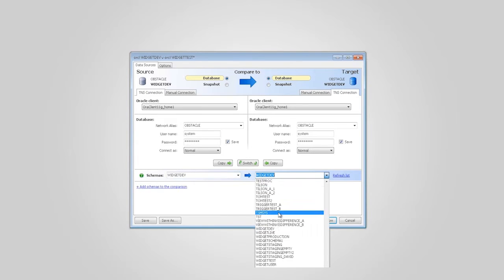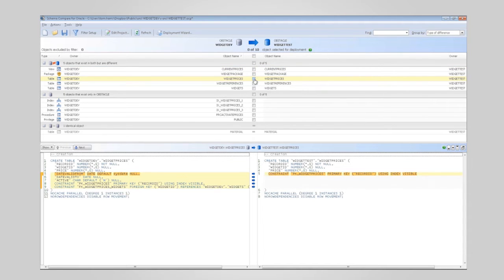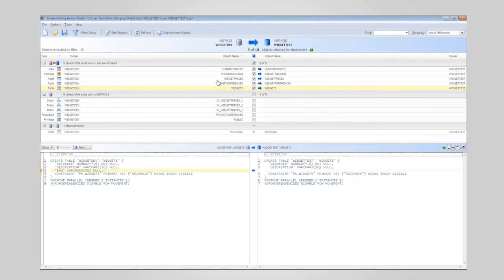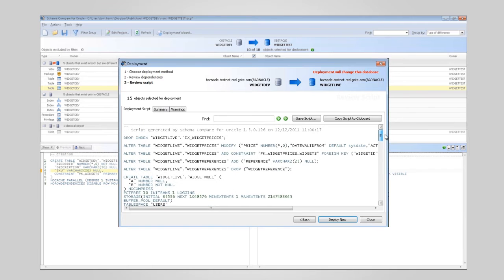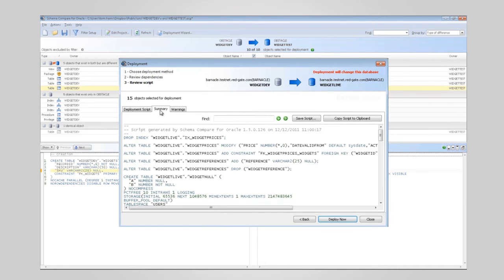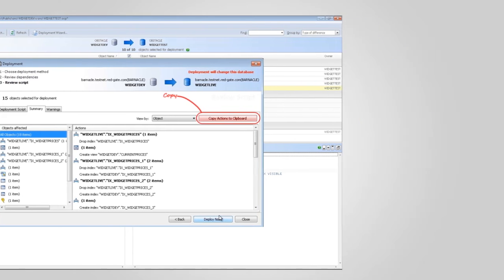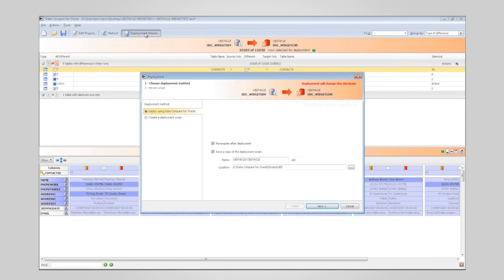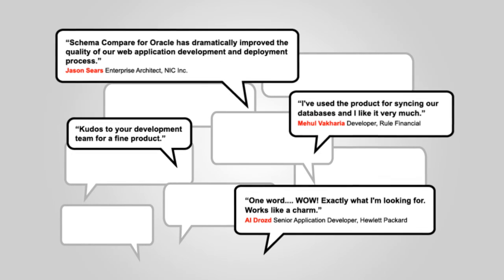Deploying Oracle Database Changes